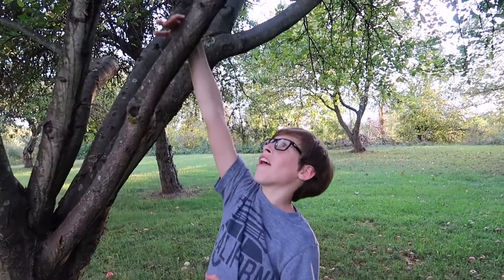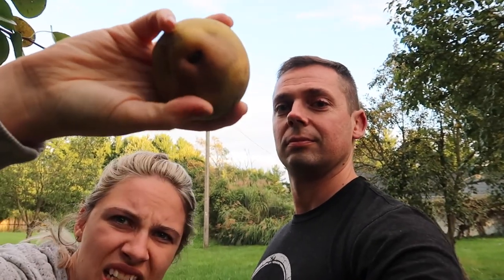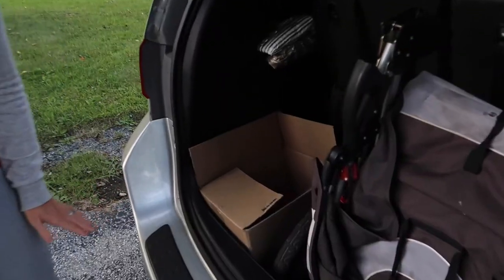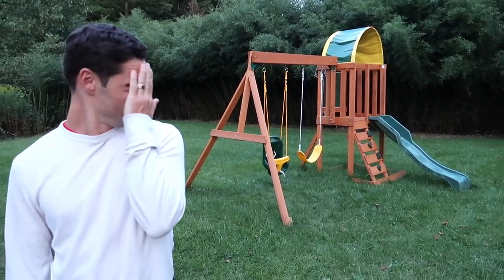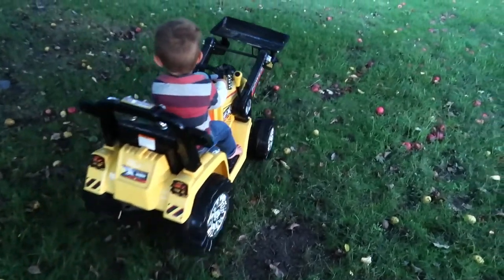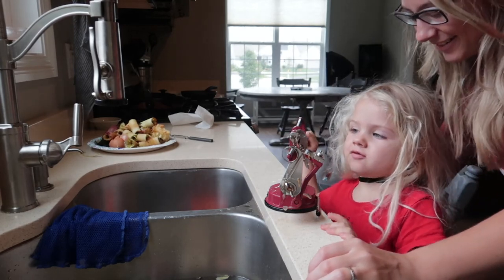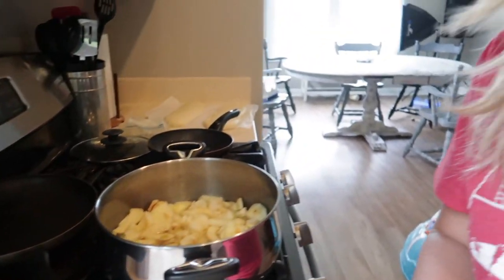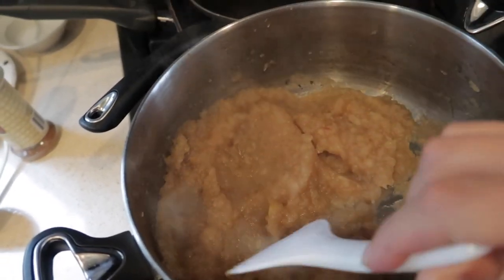VLOG Episode 65: APPLE PICKING. APPLESAUCE. HOW TO MAKE APPLESAUCE?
The first step in making your very own applesauce is picking fresh apples from the tree! Luckily we have friends who own some apple trees! Once the apples are picked, it's as simple as peeling all the skin off and cooking them on the stove!

Who likes pears?!

The kids also had a blast hanging out and driving their Power Wheels!!

Camera Gear:
Canon G7x